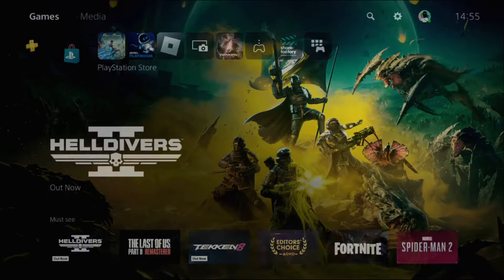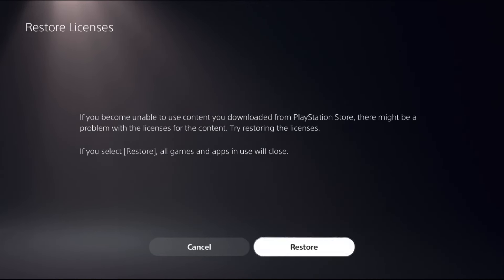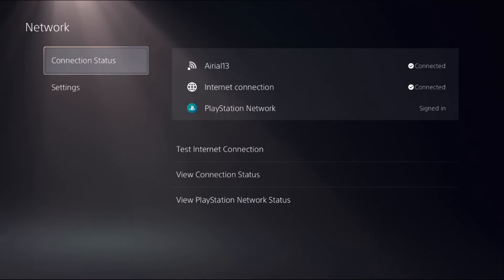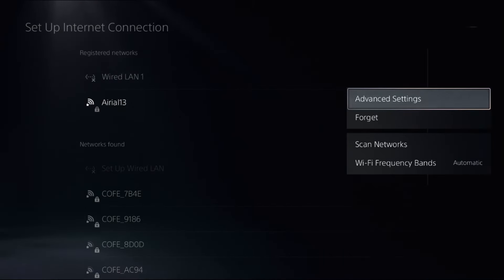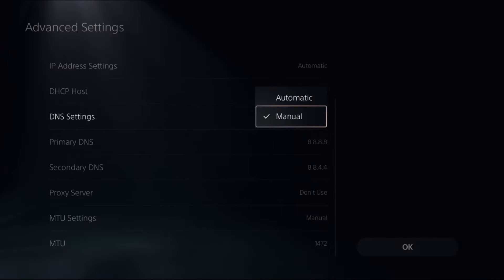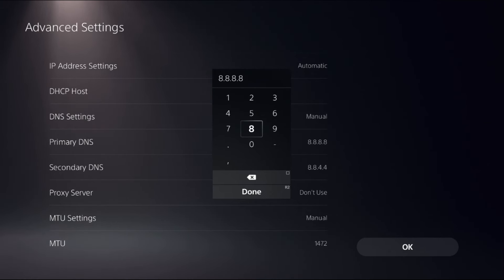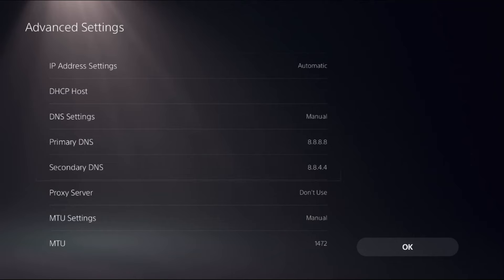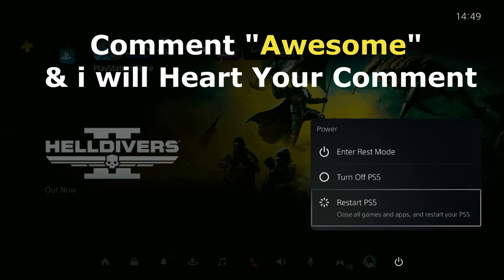How to Fix Constant Lag on PS5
To fix constant lag on PS5, start by checking your internet connection and ensuring it meets the recommended speed for online gaming. Next, close any unused applications or downloads running in the background. Additionally, consider using a wired connection instead of Wi-Fi for a more stable connection. Updating your PS5 system software and game patches can also improve performance. If lag persists, resetting your router or contacting your internet service provider for assistance may be necessary. By following these steps, you can minimize lag and enjoy a smoother gaming experience on your PS5.